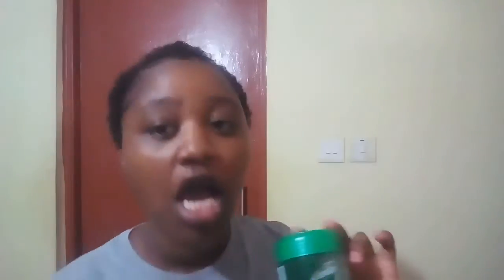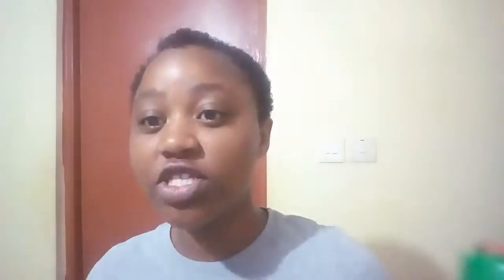HOW I GREW MY THICK HAIR FROM BALD IN JUST ONE MONTH